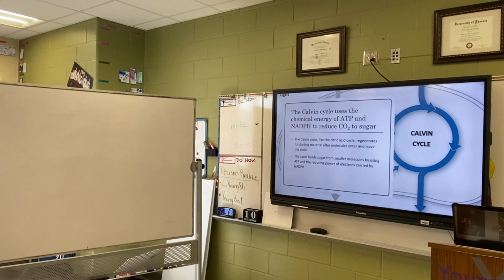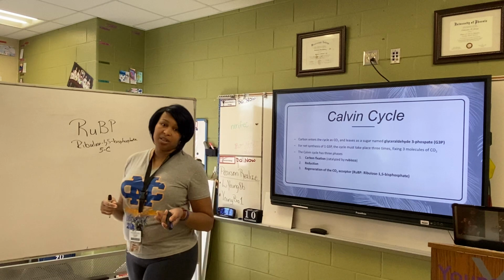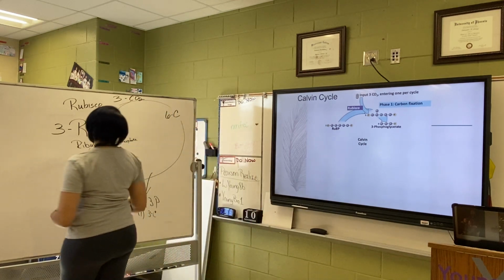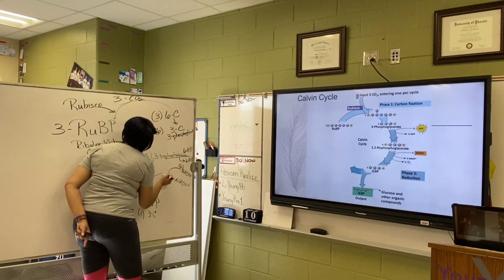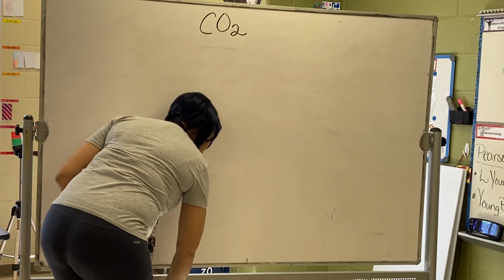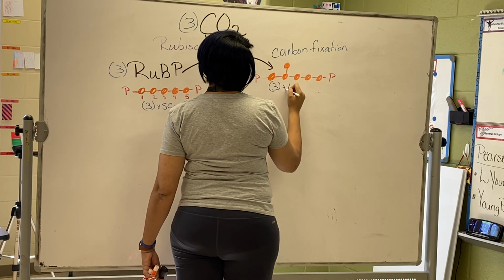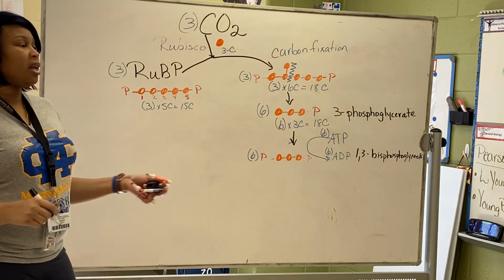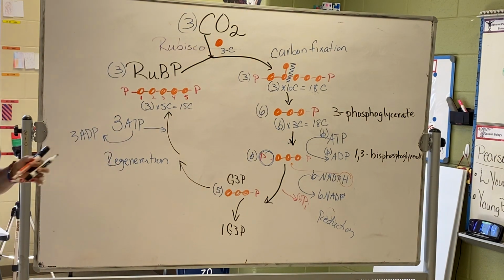AP Bio Unit 3 Chapter 8: Calvin Cycle